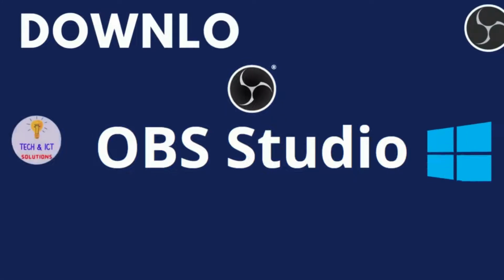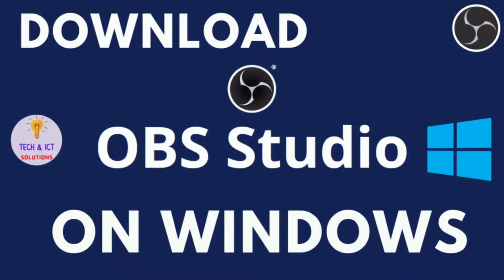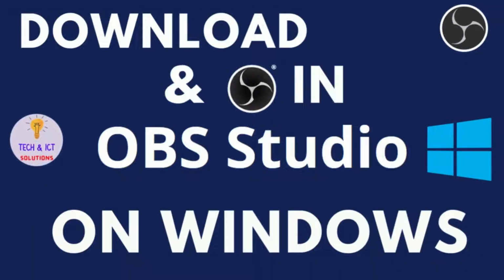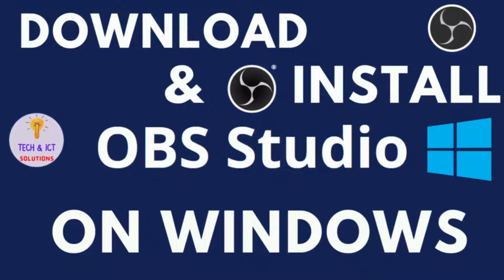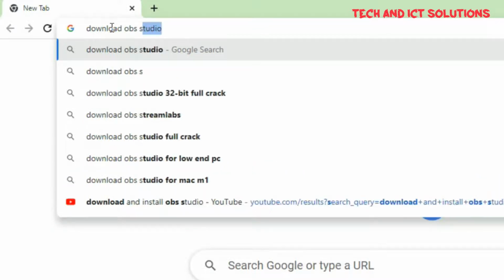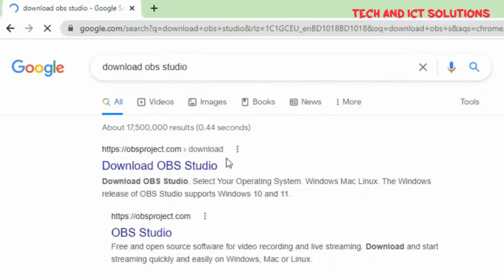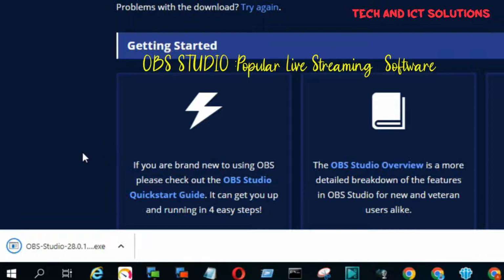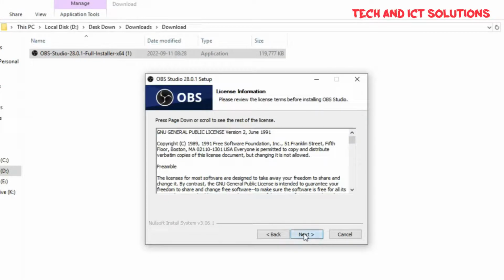How To Download And Install OBS Studio 28.0.1 On Windows |2022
In this tutorial i will show How To Download & Install OBS Studio On Windows 10 (32Bit/64Bit) | OBS Studio Latest Version 2022 | version 28.0.1 |
In this video i will see the process of Downloading and Installing OBS Studio On Windows 10 or 11. Video next Part We will see How to make a screen recording on Windows 10 using OBS Studio. OBS is the full form of Open Broadcaster Software. So Let us see How To Download OBS Screen Recorder.

QUERIES SOLVED

How to install OBS Studio on Windows 10 + Quick Start Screen Recording With OBS Studio
How to download obs studio 2022
How to download obs studio on windows 7 2022
 Obs studio Hindi 2022
How to download obs studio on windows 7
How to download obs studio
Obs studio download and setup tutorial 2022